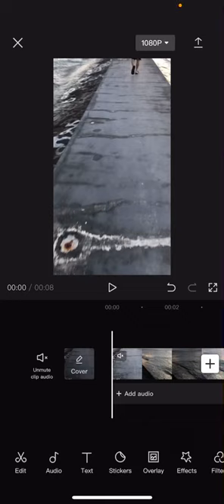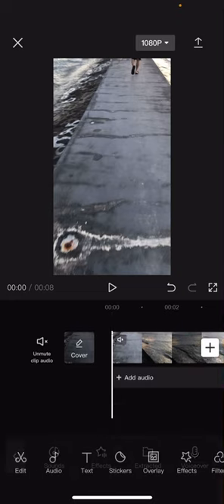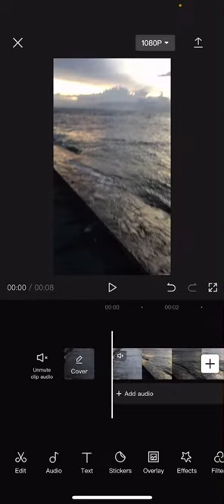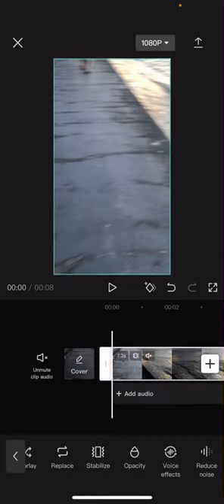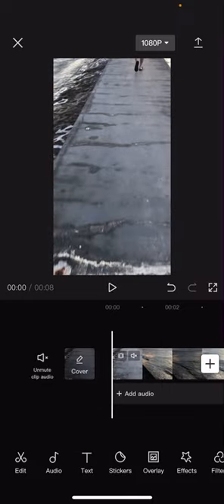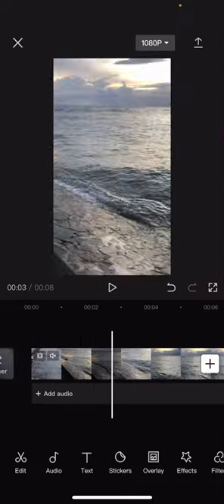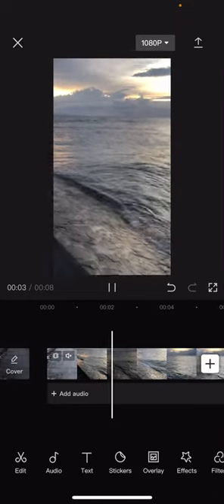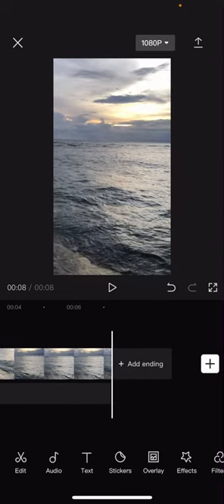How To Stabilize Bumpy Videos On CapCut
Learn how you can stabilize your videos on CapCut by watching this video.